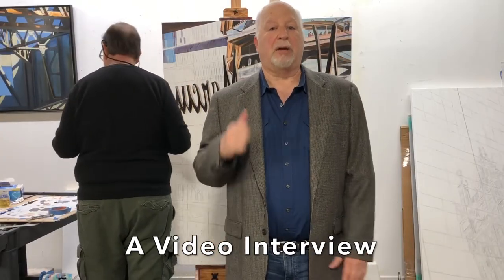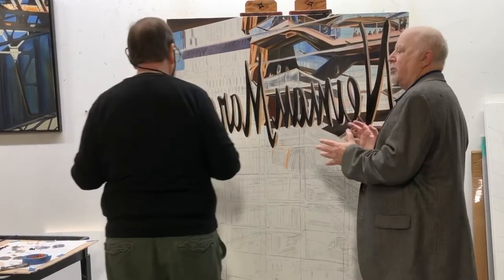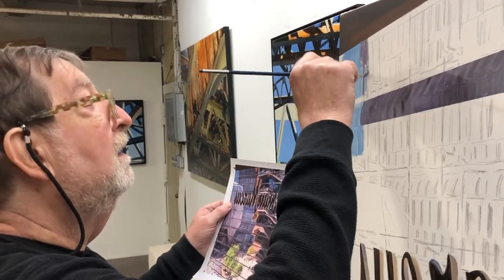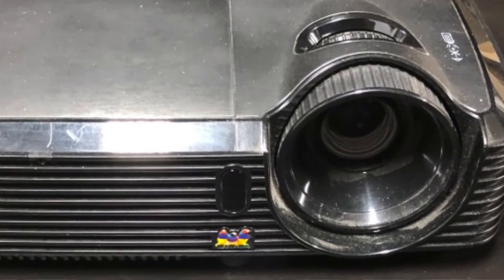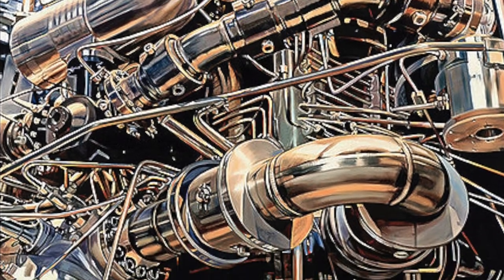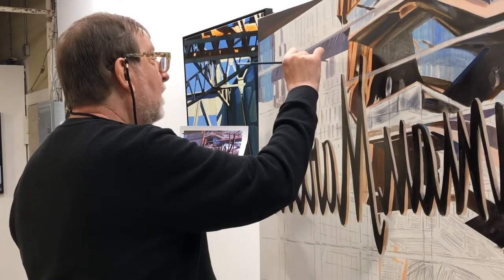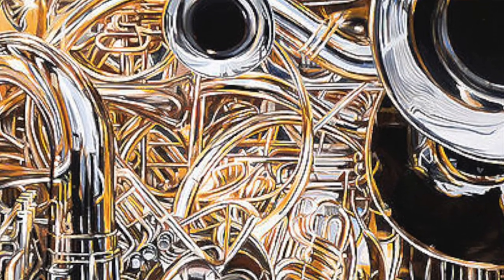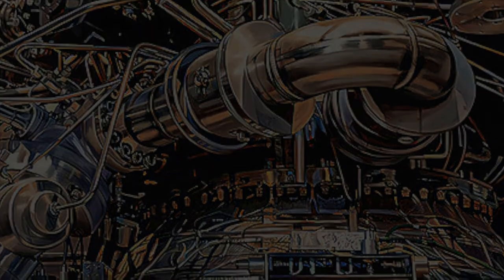Portals to Luxury - Painter Allan Gorman Reveals The Details Of His Award Winning Work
I've wanted to video Allan's work for ever since I saw Rocket. The amount of detail (time) he puts into each of his paintings really shows when it comes to stopping power. Once you see his attention to detail you too, will want more.